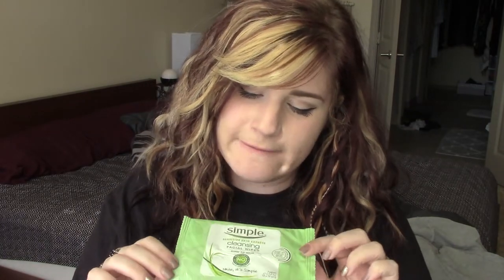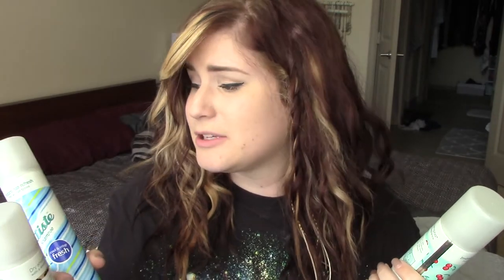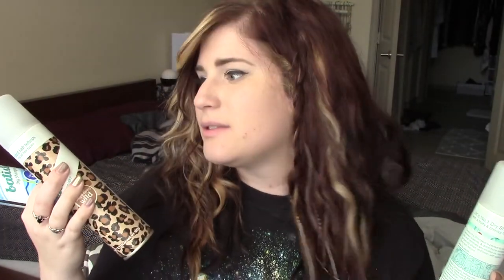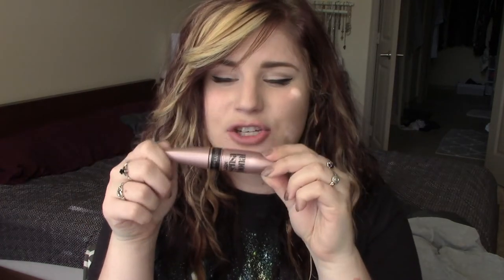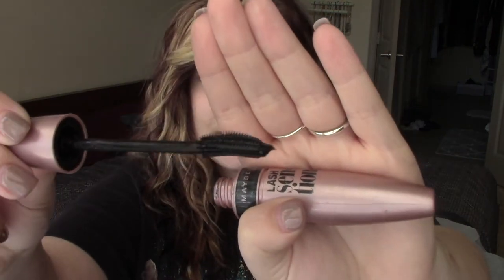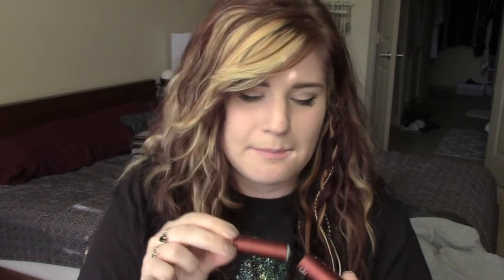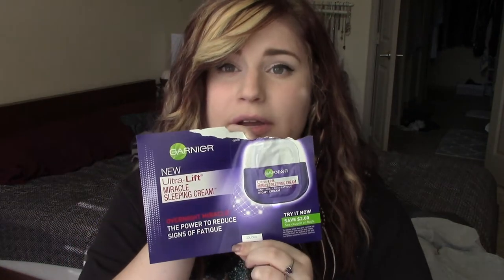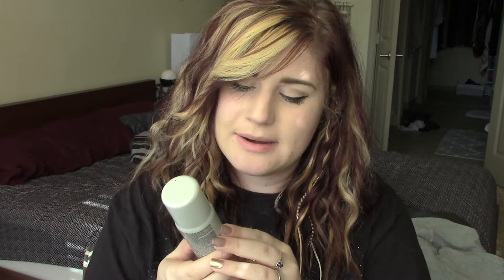EMPTIES #4 / HOLY GRAIL HAIR PRODUCTS, BATISTE DRY SHAMPOO DUDS & MORE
☽ Hey Gypsies! ☾ It’s been forever since I’ve done an empties! Ps totally not trying to flip the bird in my thumbnail ahh. Tell me what your fav empty product is!

Dream on
love all♡
Vi